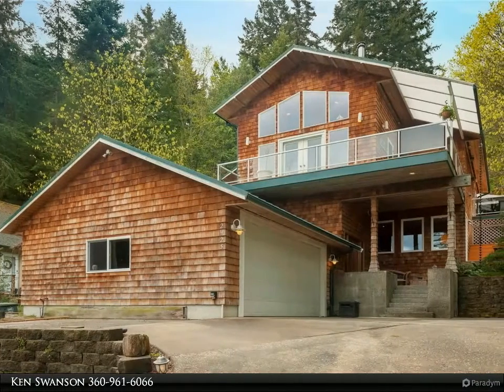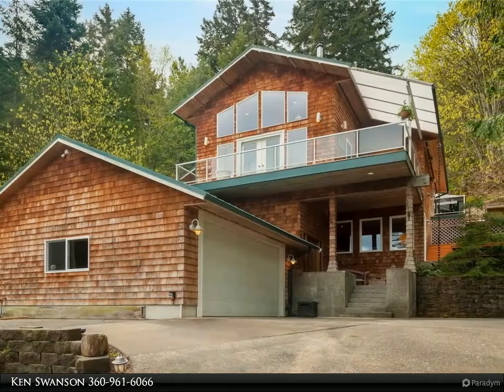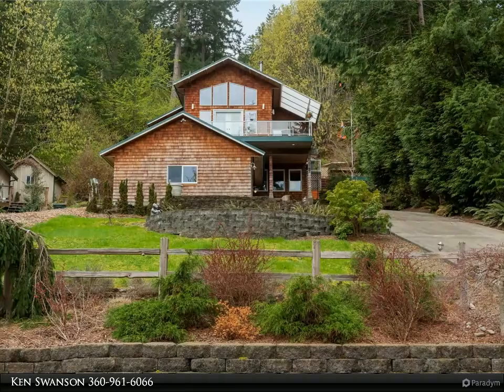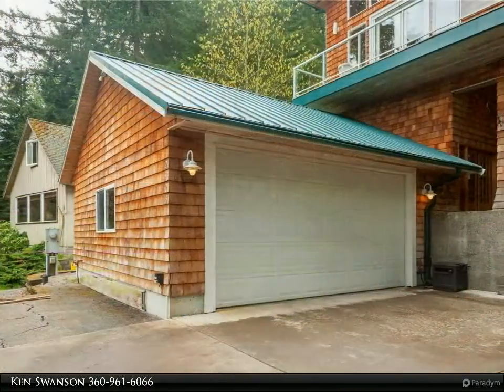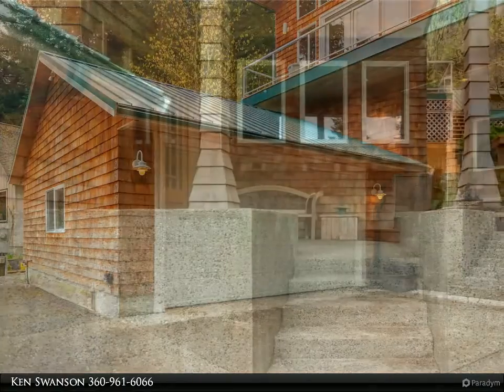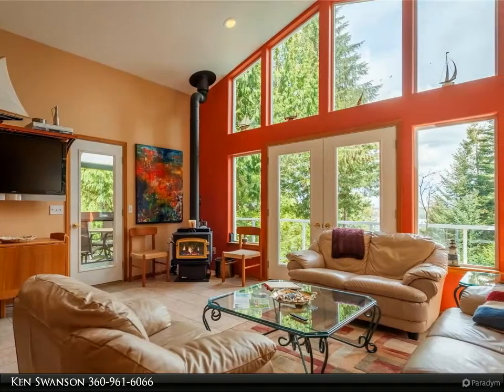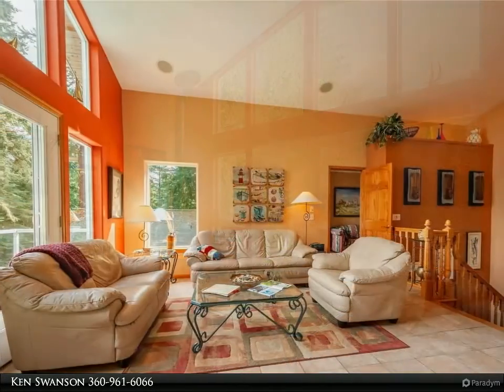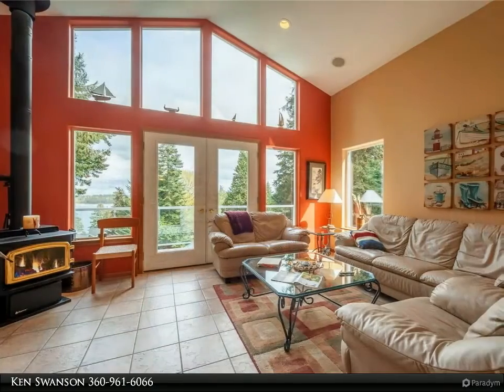Windermere Real Estate/Whatcom, Inc. - 2925 Cedar Avenue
2925 Cedar Avenue
Lummi Island, WA 98262

Discover Lummi Island! It will feel like resort living in this gorgeous, well-maintained home. 1949 square feet, 2 bed, 2.25 bath , 10,800 sf lot. Nice flow with the open floor plan. Work from home? There is a nice office space with built in shelving. 1121 sf deck area for outdoor entertaining. Hot tub to relax in after a busy day of kayaking, crabbing, hiking and cruising the San Juan Islands. Large garage with workspace and custom cabinets. Radiant floor heat system throughout the home that was just updated. And when your RV friends visit there is a full service hookup for their rig. Most furnishings stay making an easy transition to moving in. Lummi is the easiest of the San Juan islands to get to. And is not part of the Lummi Nation.

1 full bath, 1 half bath, 1 three-quarter bath

Ken Swanson
Windermere Real Estate/Whatcom, Inc.